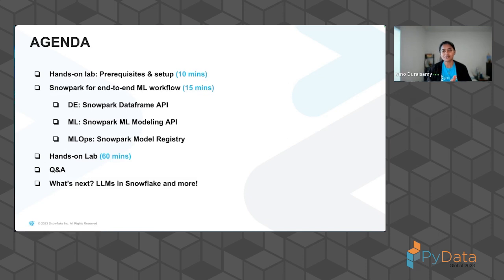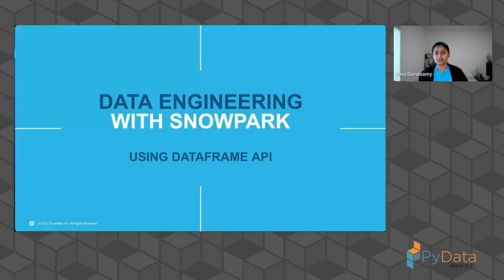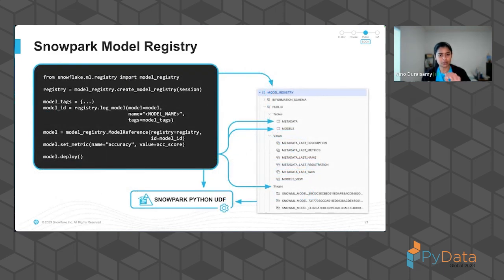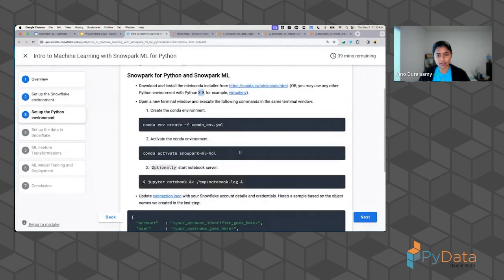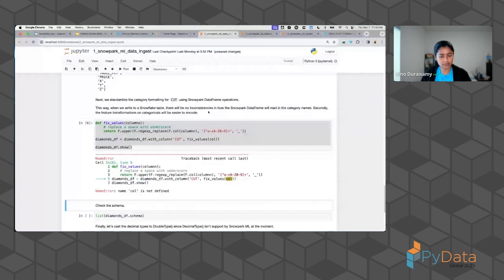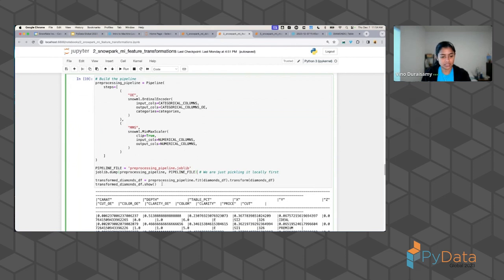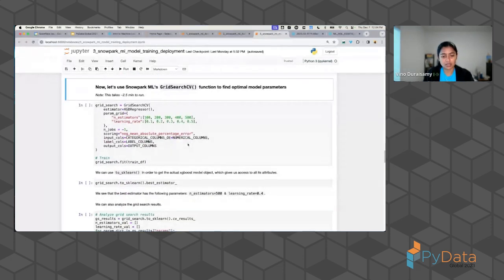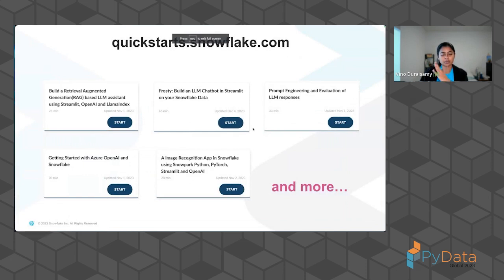Vino Duraisamy - From raw data to interactive data app in an hour | PyData Global 2023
As data practitioners, we often rely on the data engineering teams upstream to deliver the right data needed to train ML models at scale. Deploying these ML models as a data application to downstream business users is constrained by one’s web development experience. Using Snowpark, you can build end to end data pipelines, and data applications from scratch using Python.

00:00 Welcome!
00:10 Help us add time stamps or captions to this video! See the description for details.